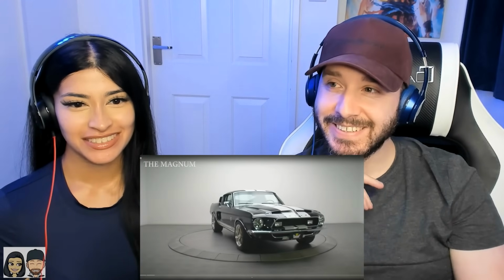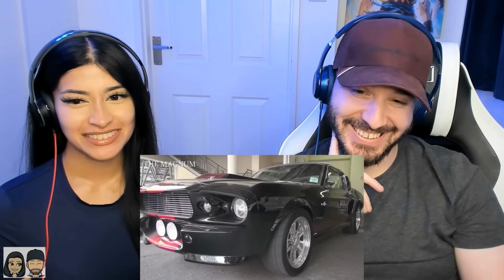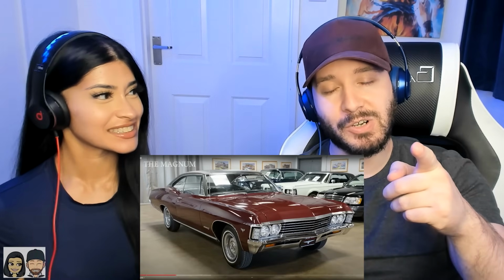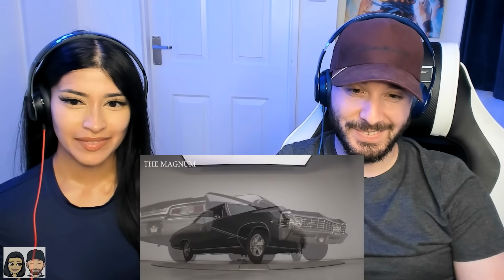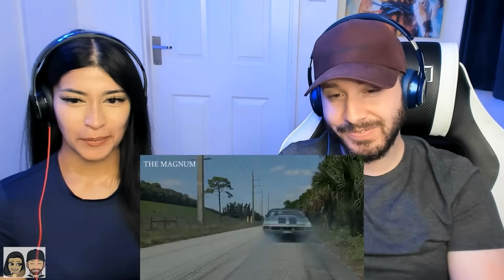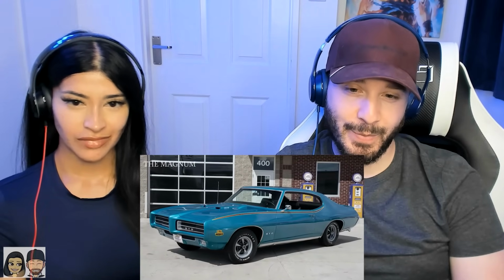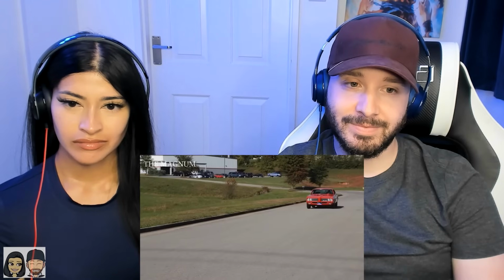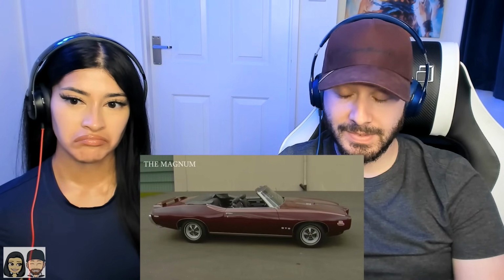American Muscle Cars Are Cooler Than German Cars